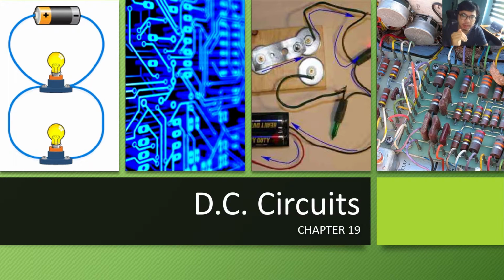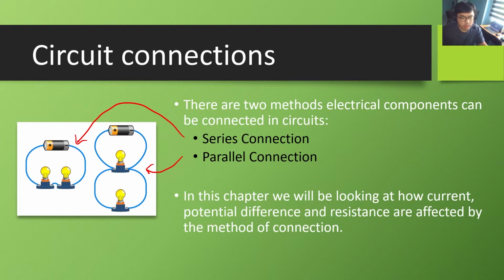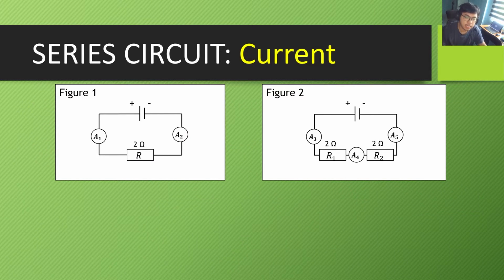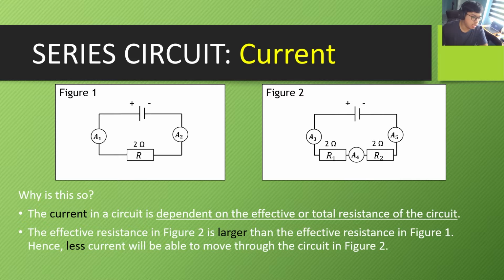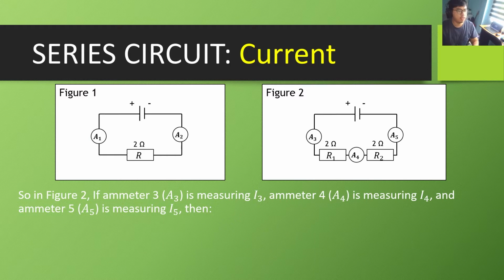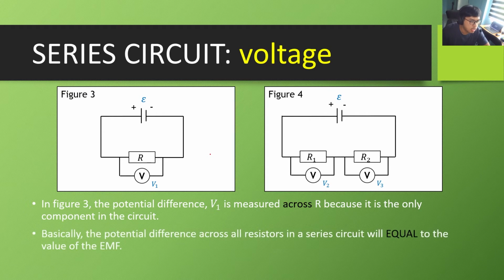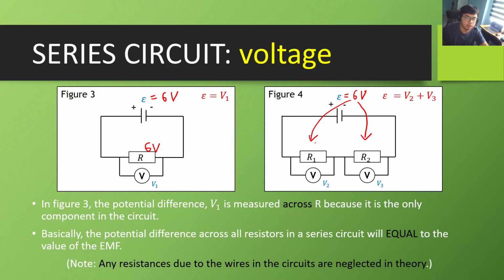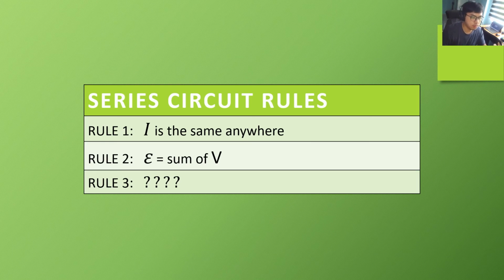DC Circuits 1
In this video lesson, you will learn about series circuit rules for current and voltage.

0:00 Introduction
1:11 Circuit connections
2:43 Current in series
5:40 Voltage in series
8:46 Summary